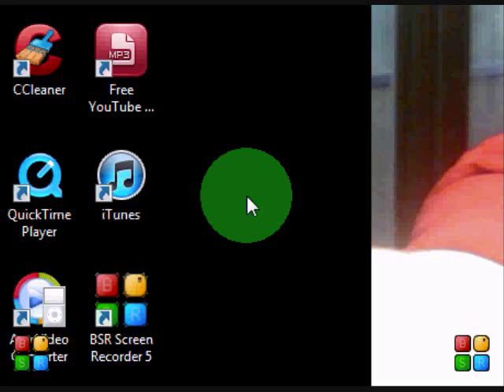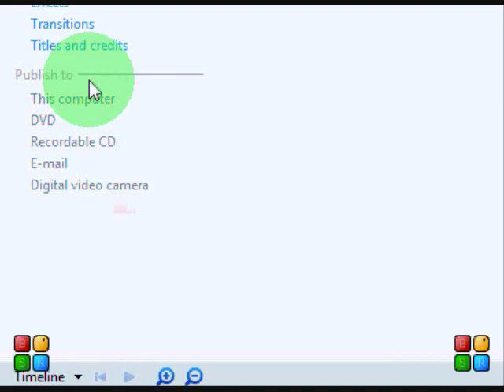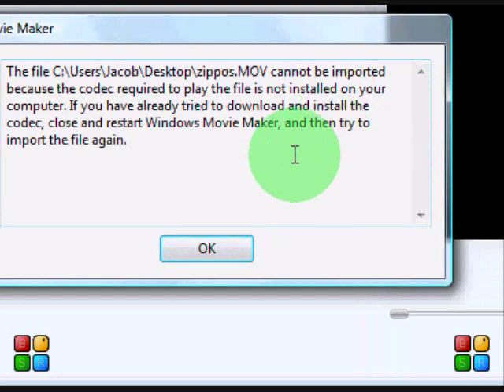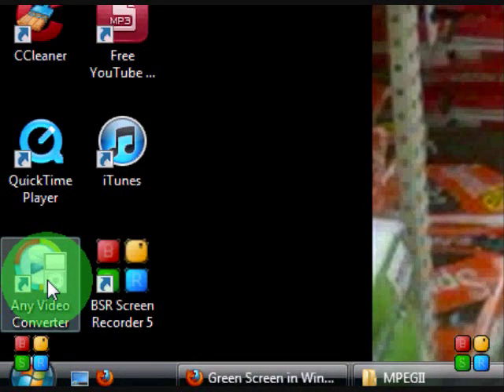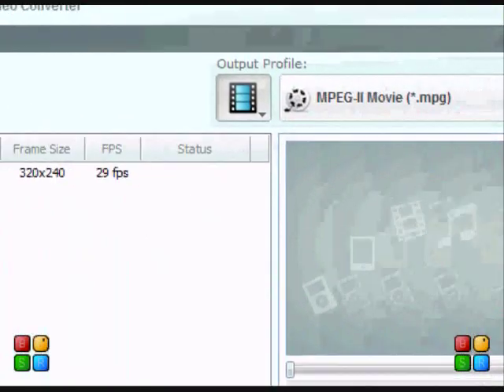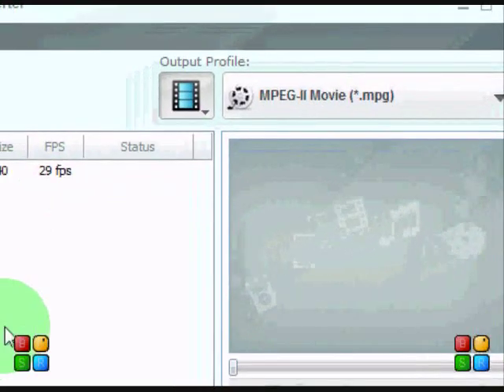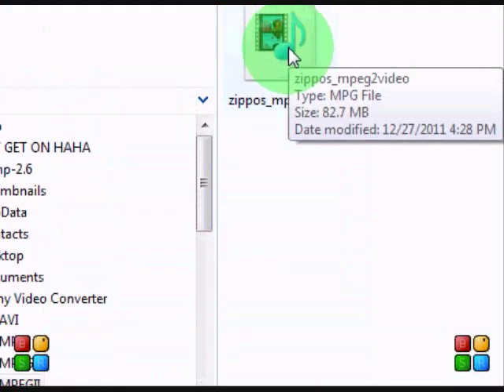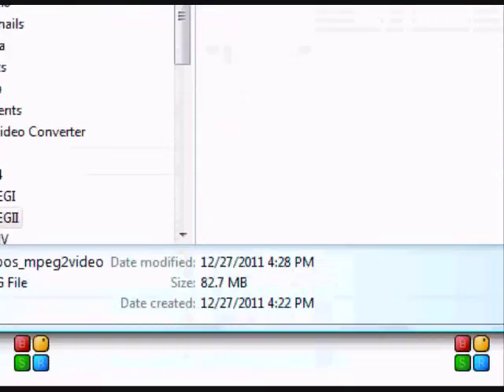How to use Quick time videos in windows movie maker